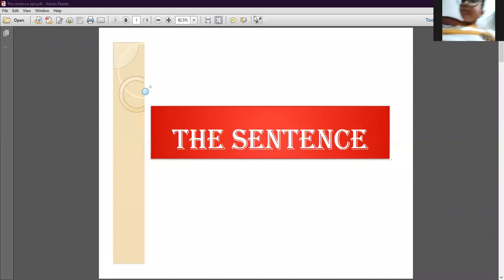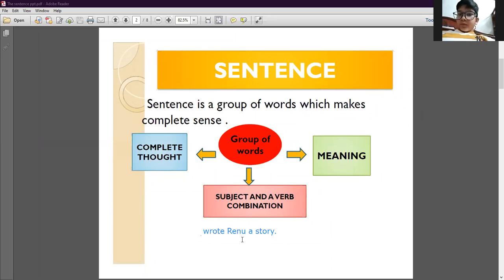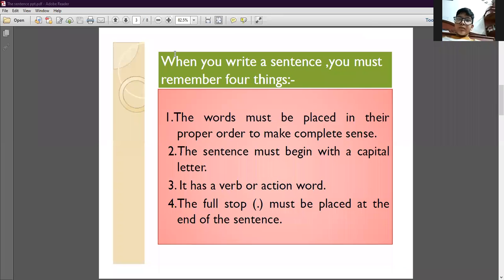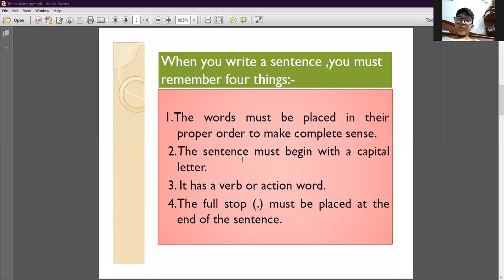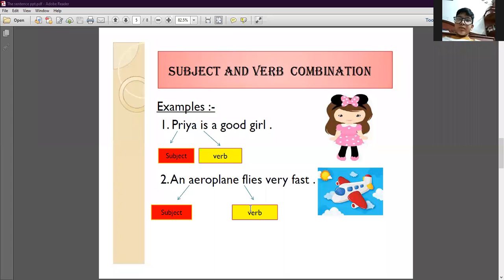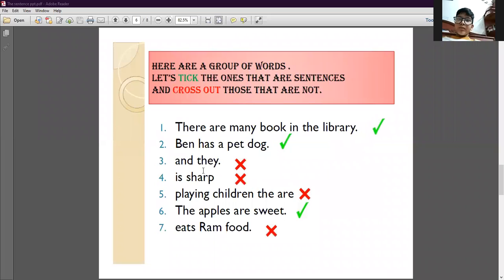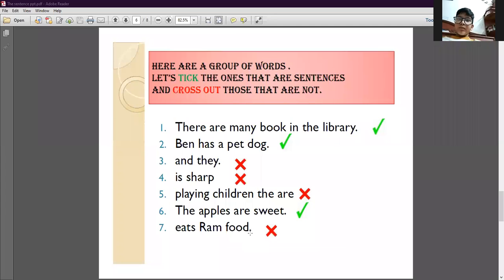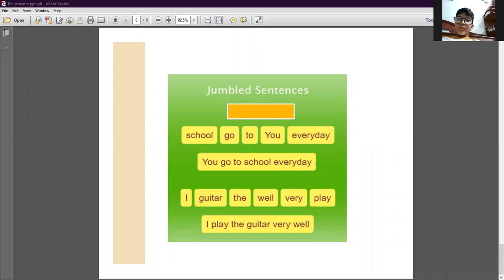The Sentence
Class - V - English (II) - Online Class 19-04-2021 by Rashmi Ma'am (LPS)